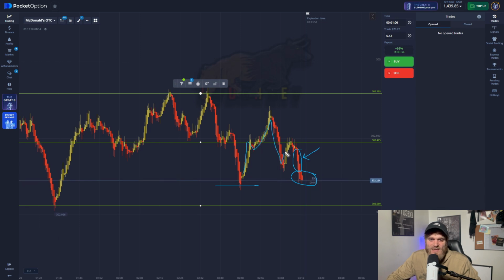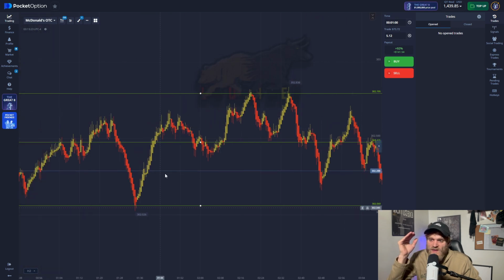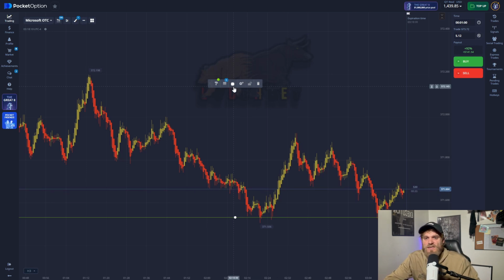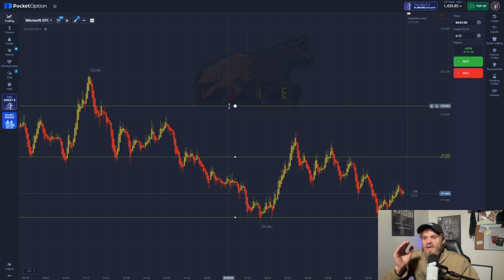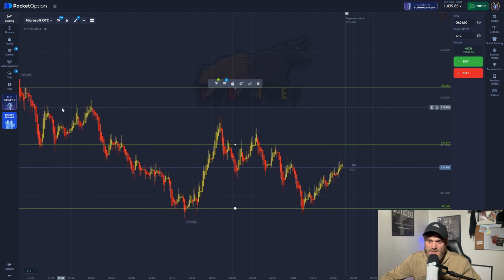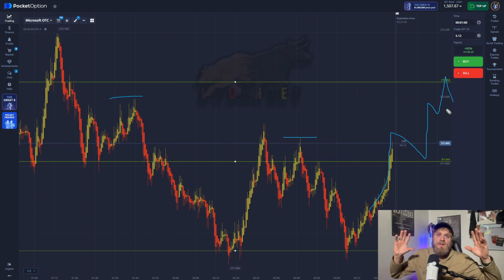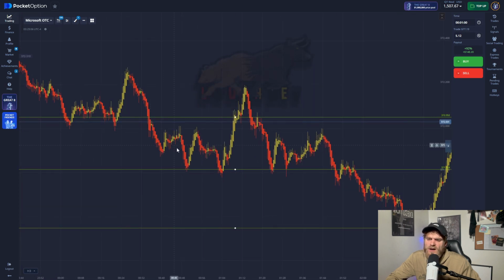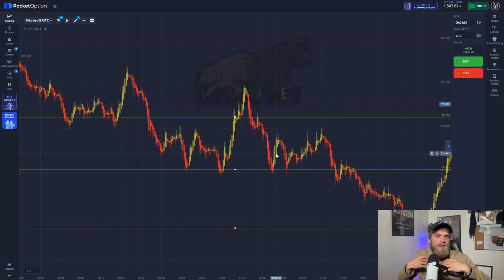MASTER POCKET OPTIONS | MOST PROFITABLE 1MIN STRATEGY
NEW CONTENT AND COMMUNITY COMING.